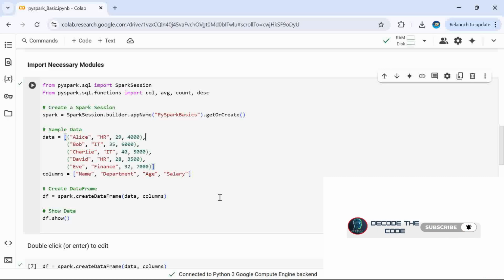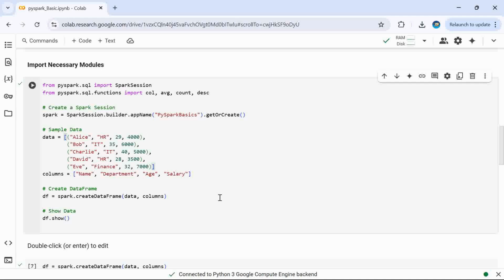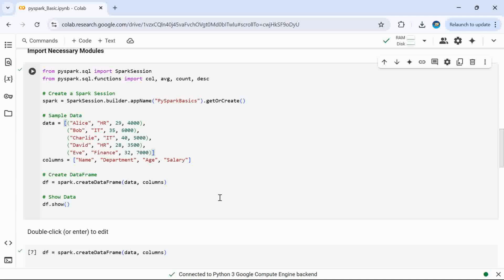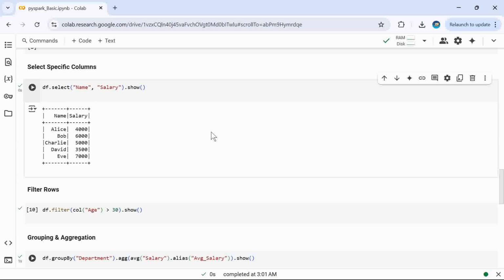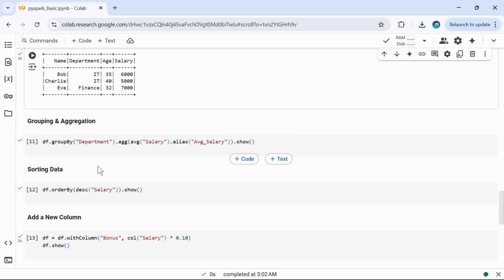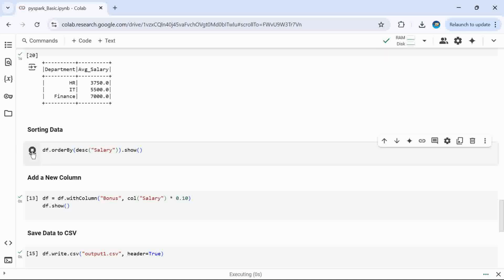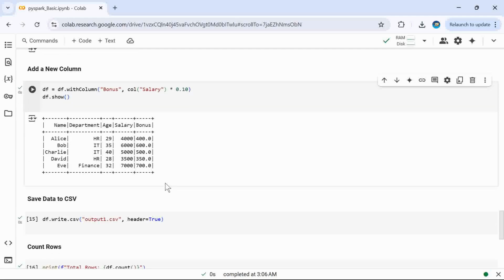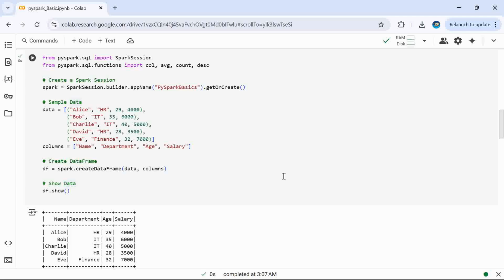PySpark Basics Explained | Essential Methods for Big Data Processing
Get started with PySpark—the powerful data processing framework used for big data analytics! 🚀 In this tutorial, you'll learn the fundamental PySpark methods with hands-on examples, including:

Creating and manipulating DataFrames
Performing filtering, grouping, and aggregations
Using map, filter, and reduce functions for RDD transformations
Practical examples and best practices for efficient data processing
🔥 Whether you're a beginner or looking to sharpen your PySpark skills, this tutorial will help you master the core methods.